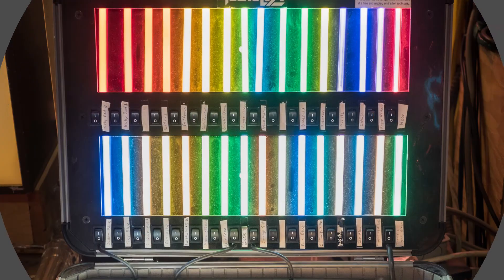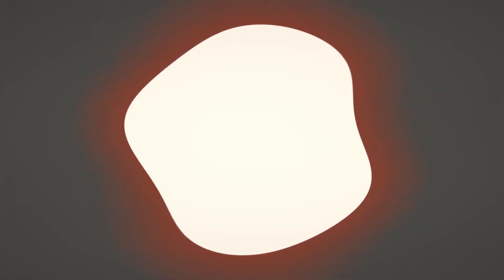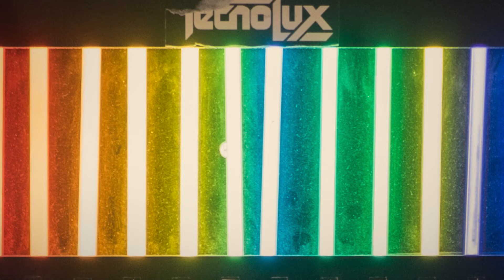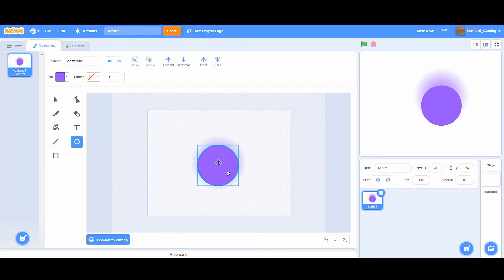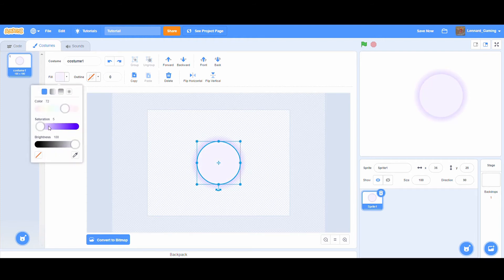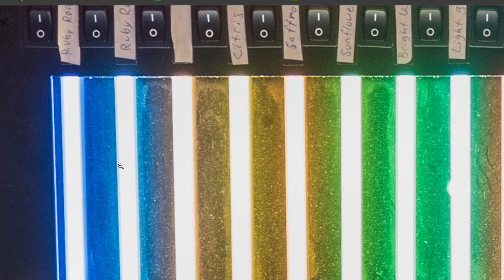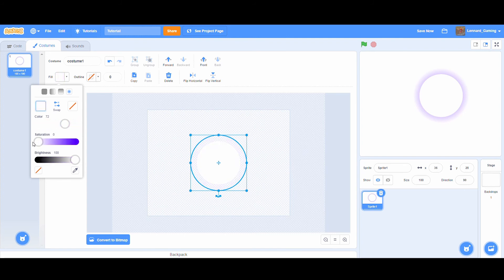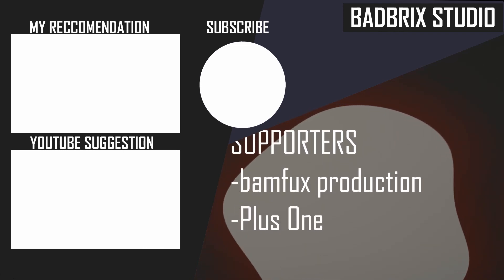GLOW LIGHT EFFECT // SCRATCH TUTORIAL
Scratch Tutorial | In this Video I show you how to make a good looking and realistic GLOW effect in the Vector Editor of Scratch!

-Timestamps-
0:00 - Intro
0:25 - How it's done
1:58 - How it works
2:44 - End

I make Digital Art and Animation as a hobby.
Also Programming and Cosplay.
Content about these Themes.

-About Battlefront Scratch-
It's a fan game remake of Star Wars Battlefront, but made in Scratch.
It was created after Support for BF2 EA was shut down.

-About Armor Platoon Leader-
It is a Tank Platoon based 3D Real Time Strategy/Tactics Game.
My Idea is to make a game soley about an Armoured Tank Platoon
taking part in an bigger battle with several Platoons on both
yours and the enemys team.
If everything goes all right, I will eventually even publish the Game.
I will try to frequently post Devlog Videos about my progress in developing Armor Platoon Leader on Youtube.

-About my Star Wars Series-
I made the first 3 Episodes during the last 3 years.
The Series is about the Clone Troopers who fought and died in the War that is named after them, the Clone Wars.

Ignore:
scratch, projects, organise, approach, ten tips, 10 tips, game, design, code, programming, art, vector, svg, glow, light, vfx, bloom